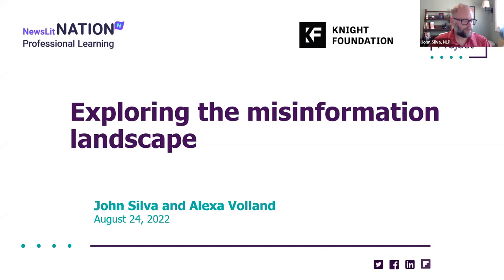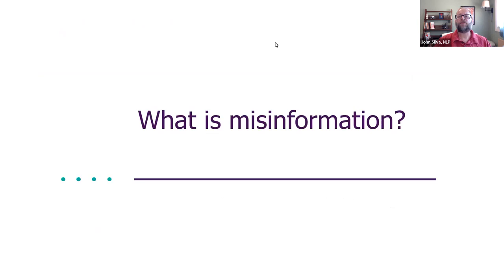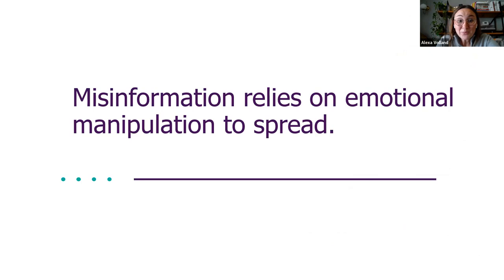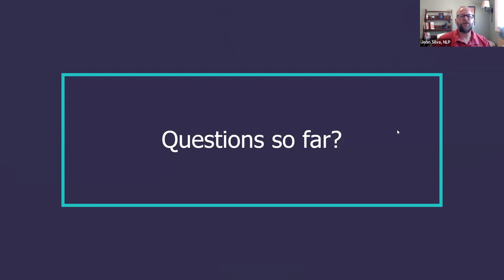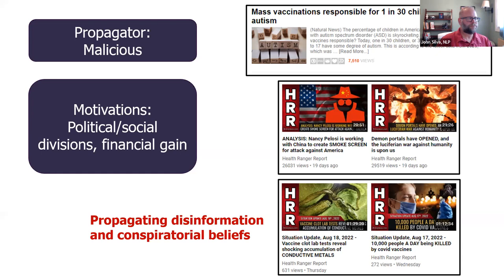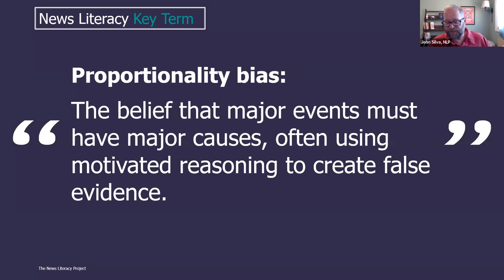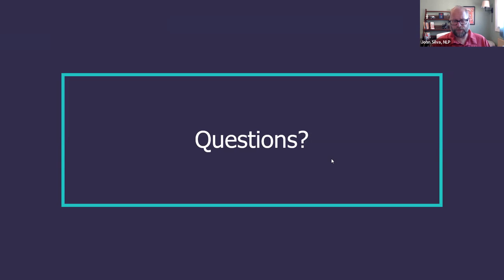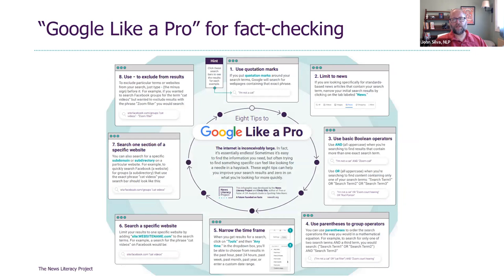Teaching media literacy | Exploring the misinformation landscape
Learn how to teach students to move beyond the unhelpful term “fake news” to more precisely identify the many types of misleading, inaccurate and false information that they encounter. We will discuss NLP’s taxonomy for five different types of misinformation, explore motivations behind different types of propagators of misinformation, discuss ways people are manipulated through emotions and cognitive biases and examine effective debunking strategies. By teaching a deeper understanding of misinformation, students can become less susceptible to it and more likely to prioritize reliable, verified sources of news and information.